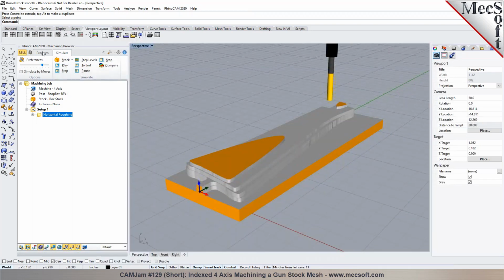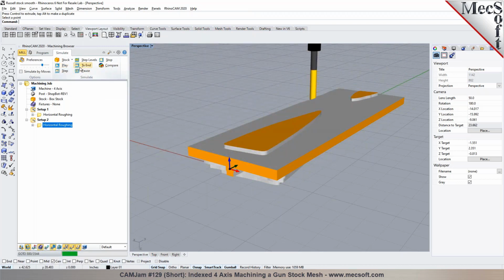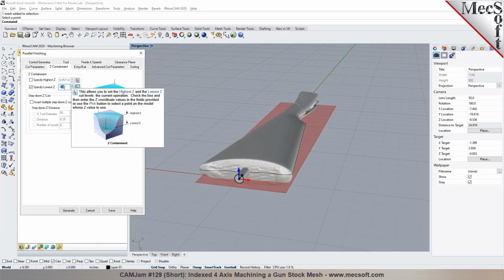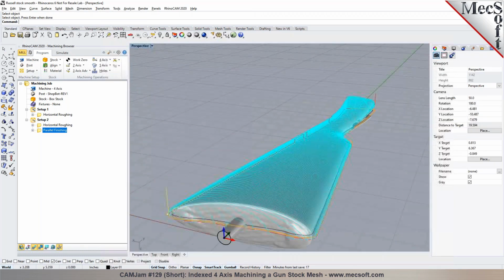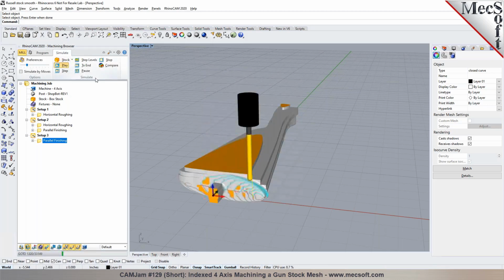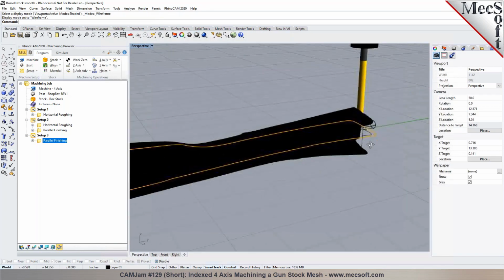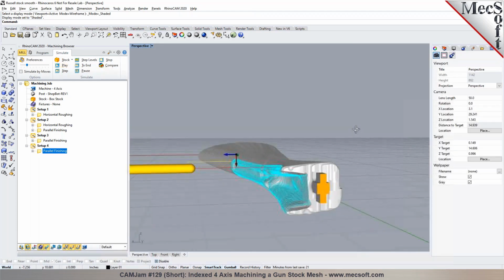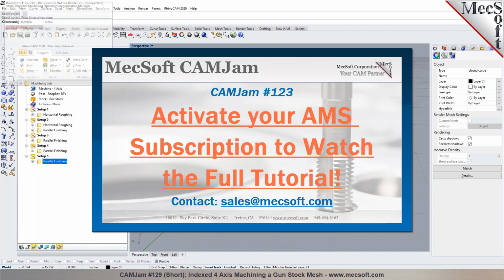Indexed 4 Axis Machining a Mesh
Short version of CAMJam #129.